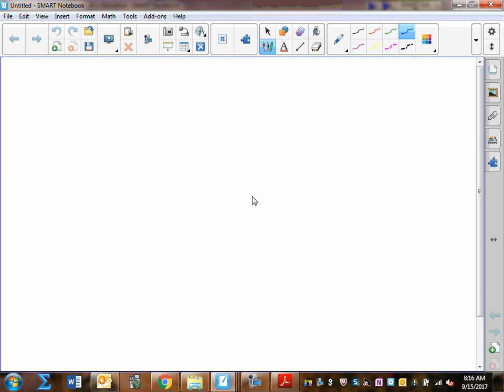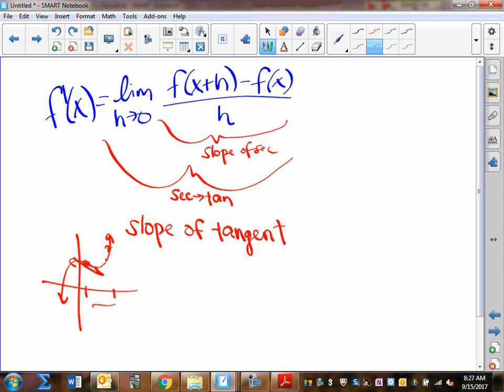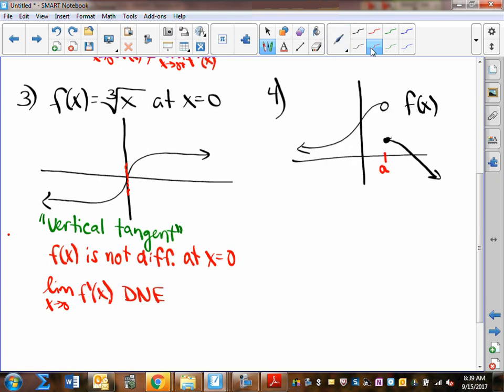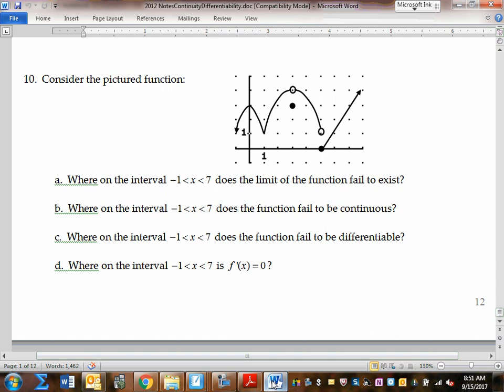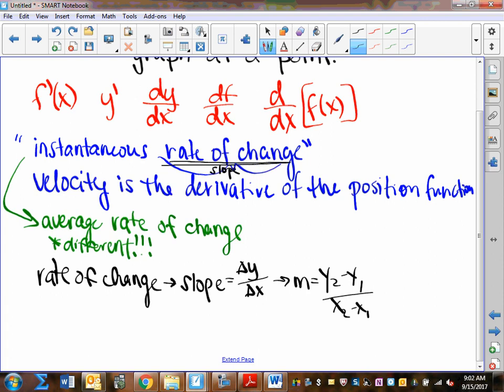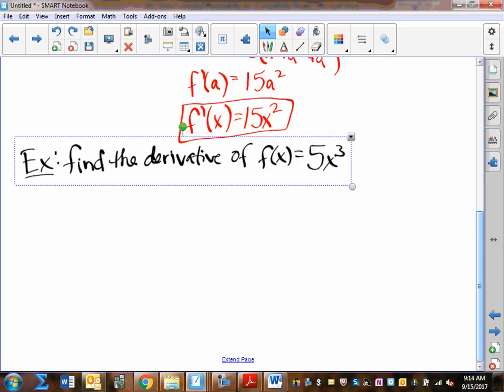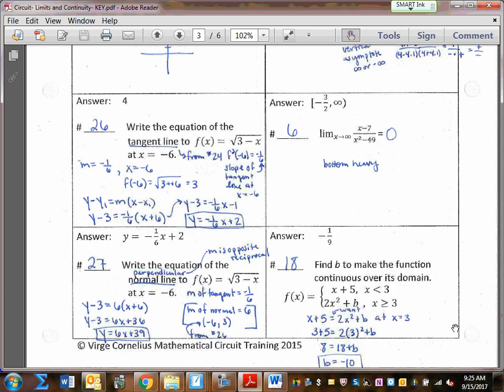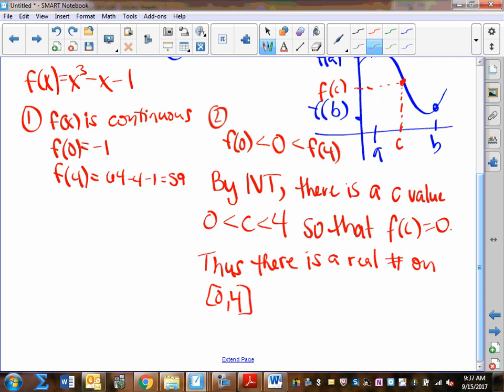Day 7 Extra Day Differentiability and Recap